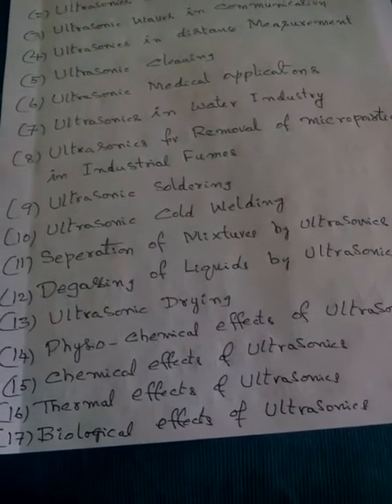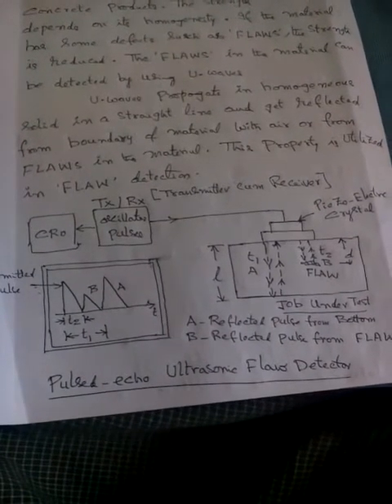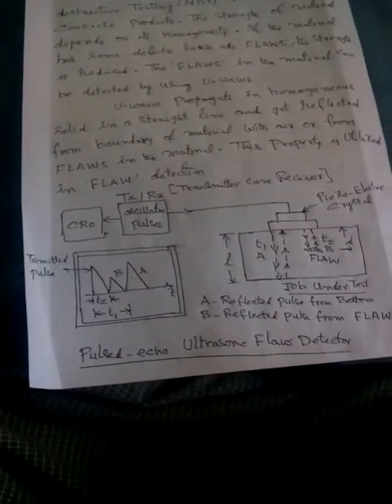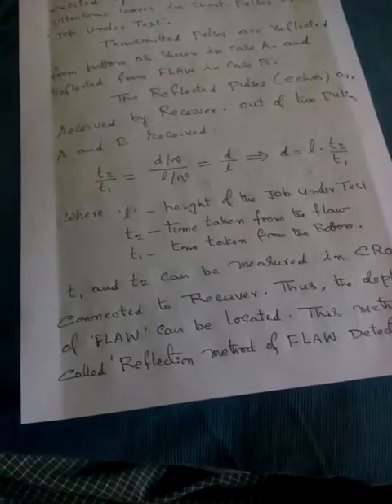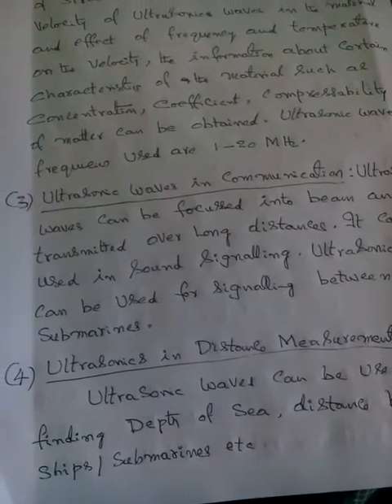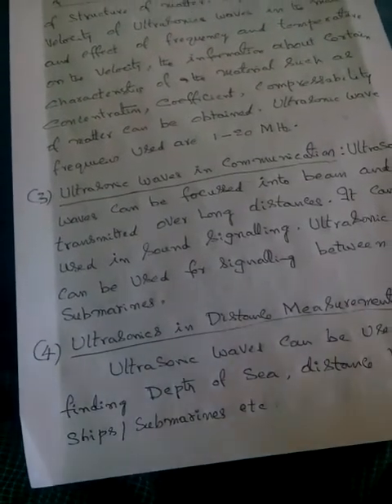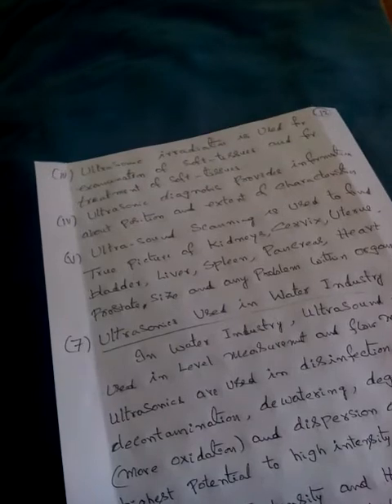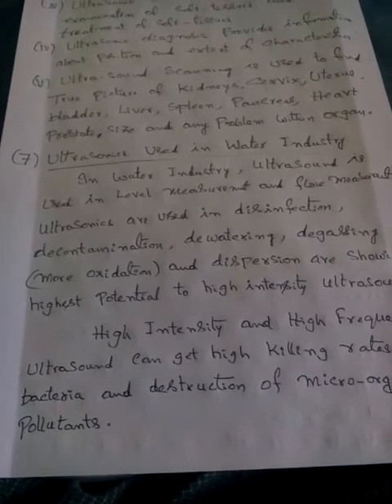IE-unit-5(2) by ncer